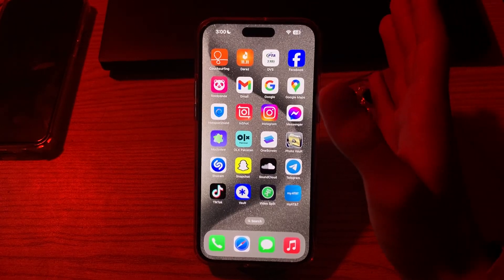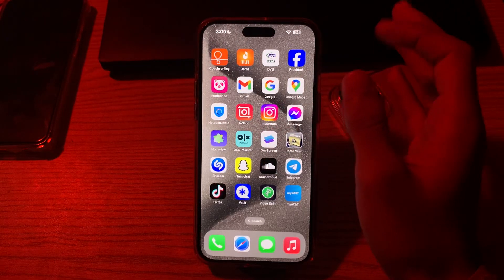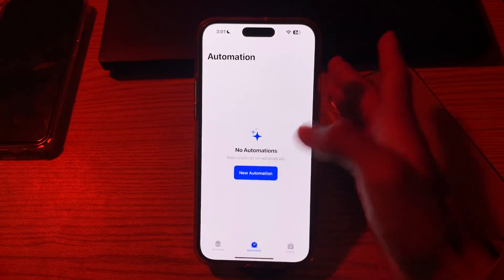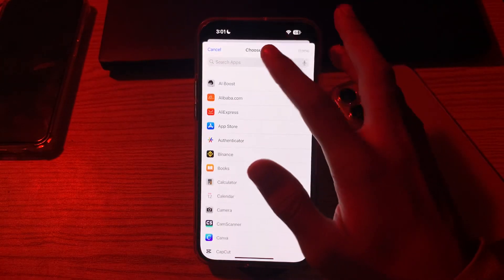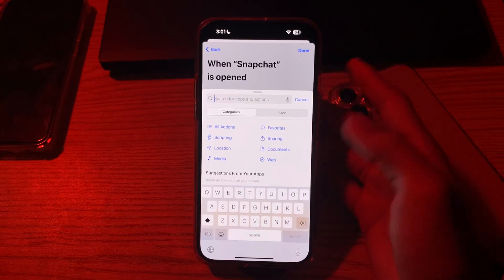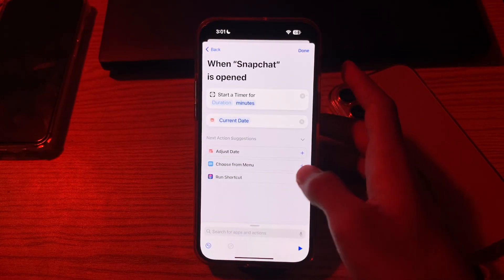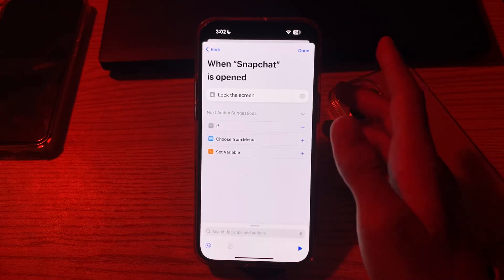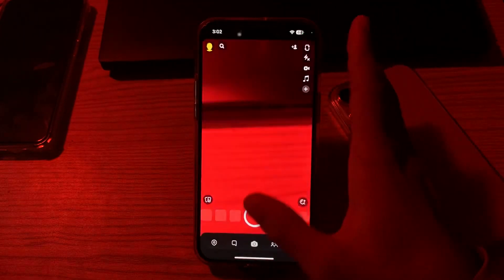How To Lock Snapchat With Face iD On iPhone 15, 14 iOS 17